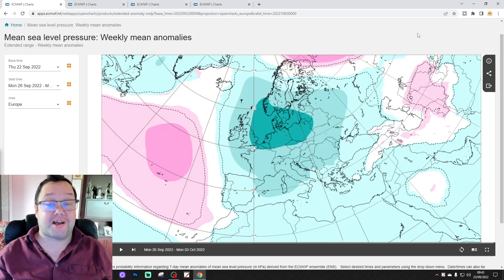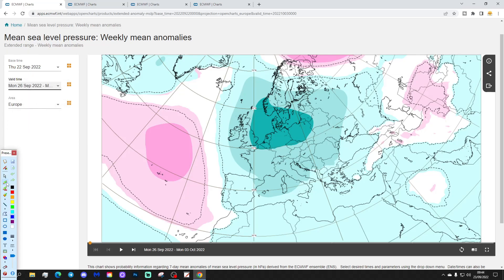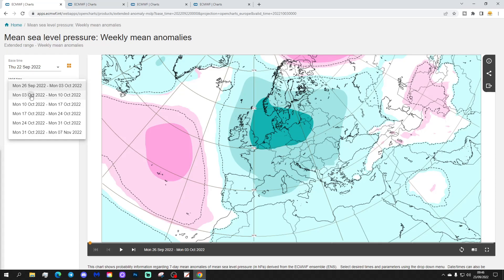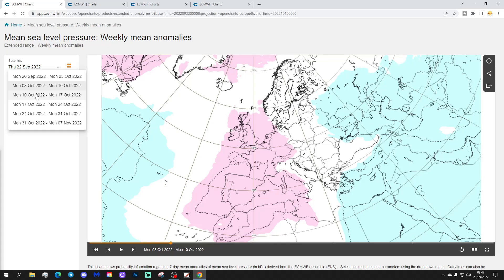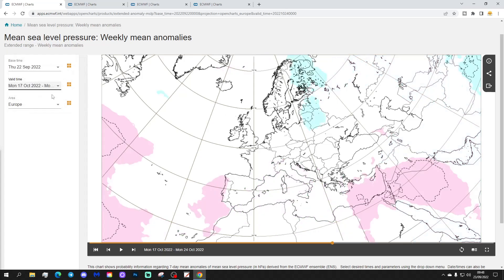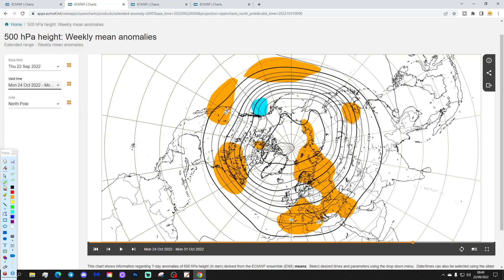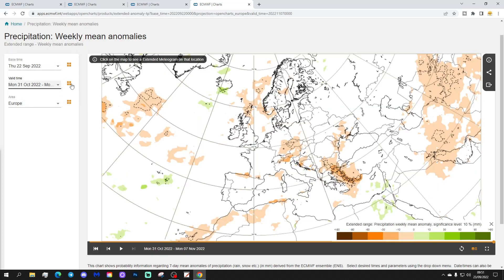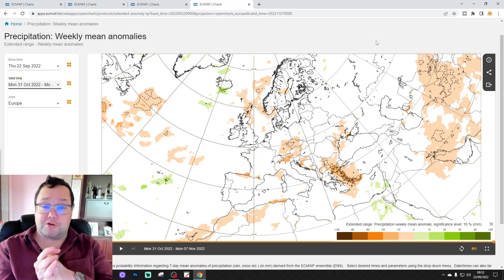ECMWF 42 Day Forecast: Wet October On The Way?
This video forecast from the extended ECMWF model takes us from 26th September to 7th November 2022.

💡  Video Credits: 💡

 💡 GWV Links: 💡